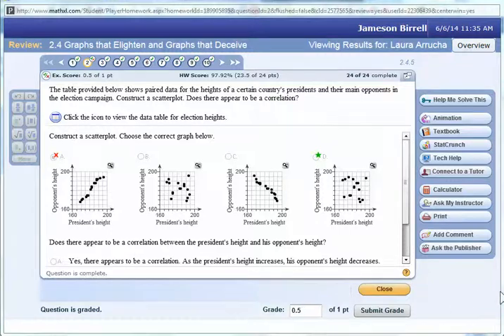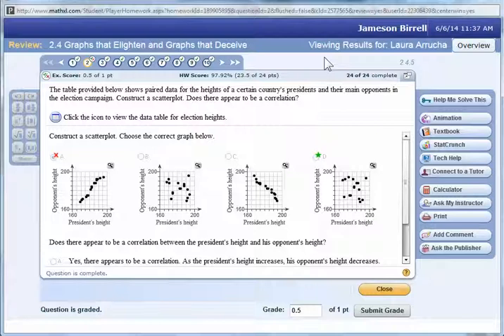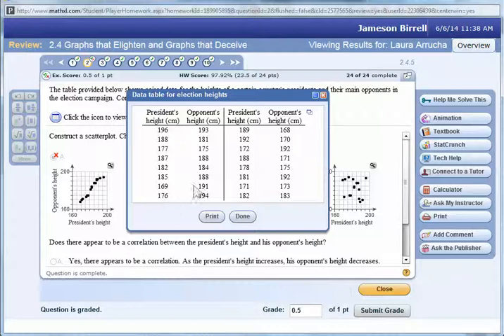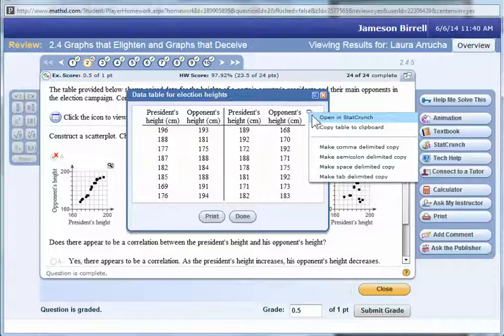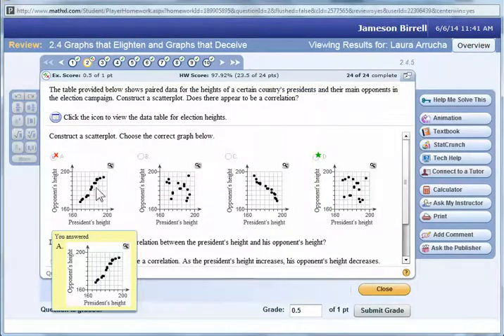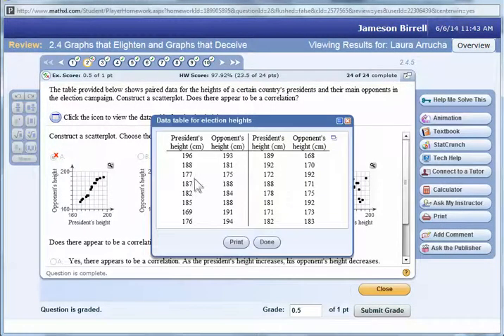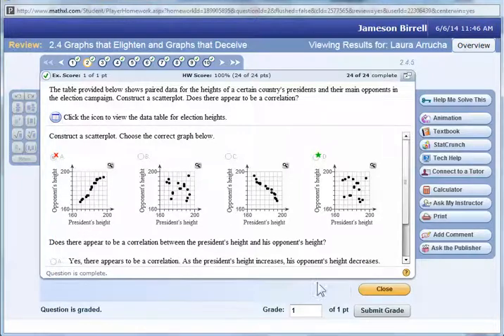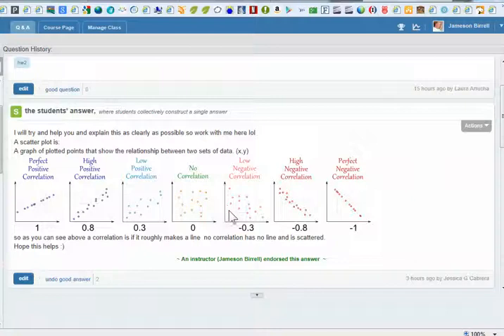Creating Scatterplots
In Section 2.4 you are asked to create Scatterplots, which are nothing more that the old T-tables of Algebra.  You have a list of X values and an list of Y values to order pair into points you graph on a cartesian plane.  There may be a pattern or may not.  We often look for a linear correlation in this class, but that's not the only type out there.  It can be strong or weak.  It may be negative or positive... we use the visual Scatterplot to check first.  In Chapter 10 we'll learn more details about testing for Correlation and Regression.

In this video I make reference to other tools, but follow all the way through with the StatCrunch tool that accompanies our MyStatLab course. or simply